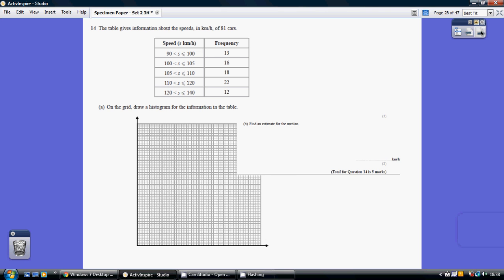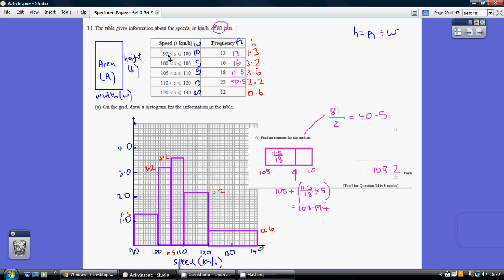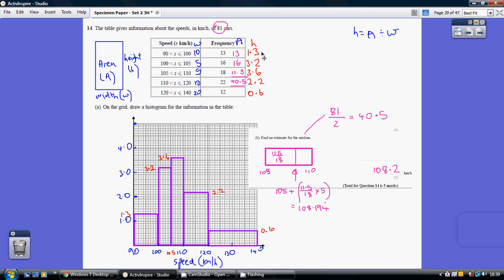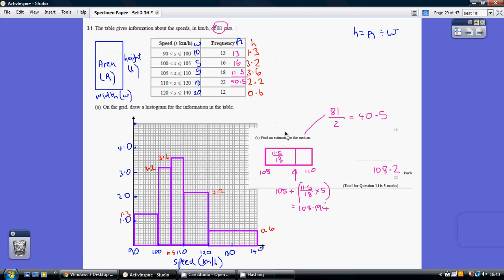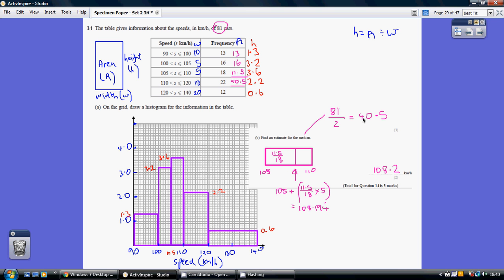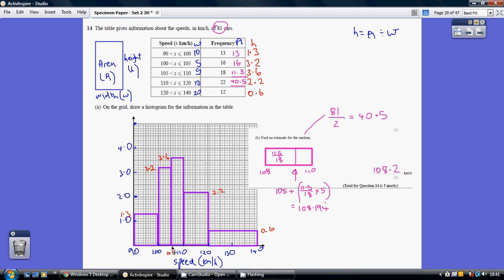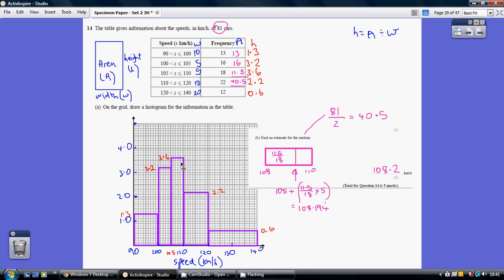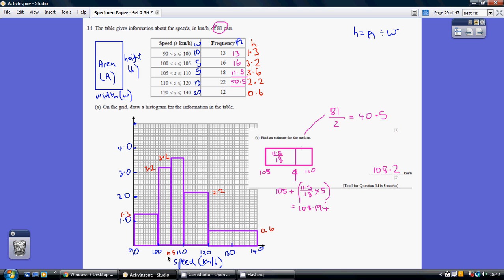Edexcel GCSE Mathematics Higher 9-1 Specimen Test Papers Set 2 - 3H Q14